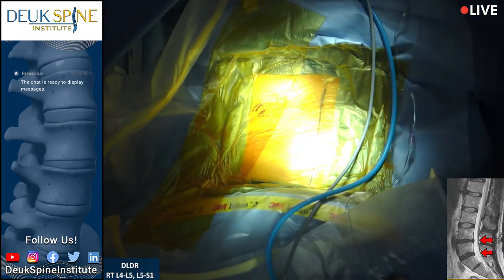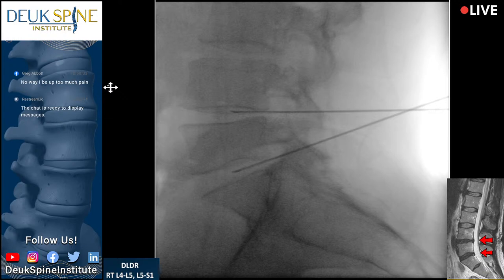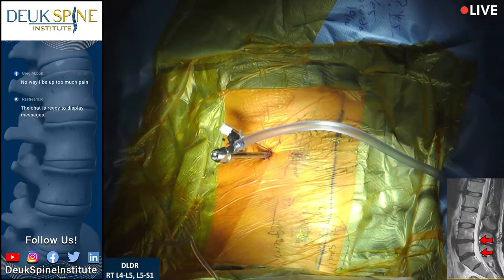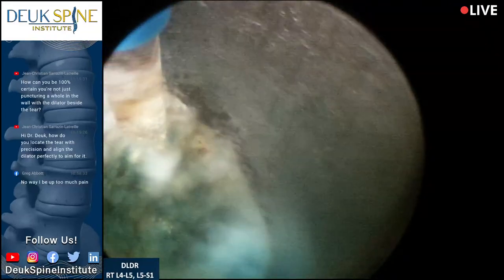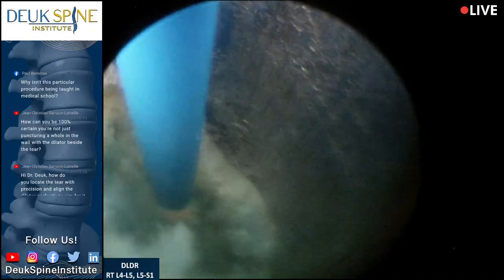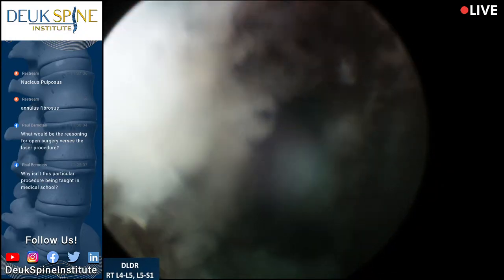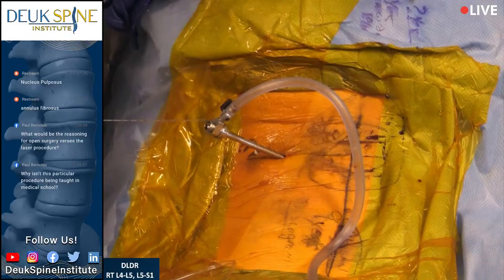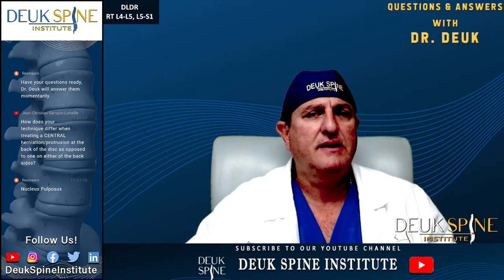Watch Live Spine Surgery! Deuk Laser Disc Repair RT L4-L5, L5-S1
If you, a friend, or a loved one is experiencing neck or back pain call 1-800-FIX-MY-BACK(349-6922)